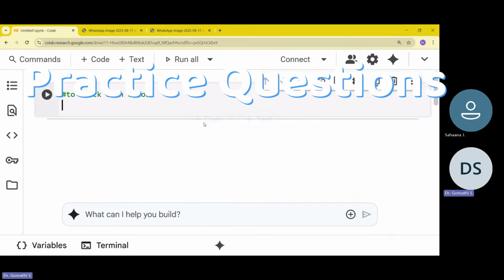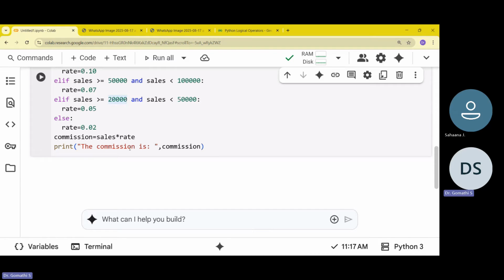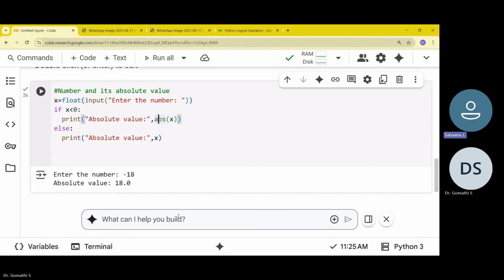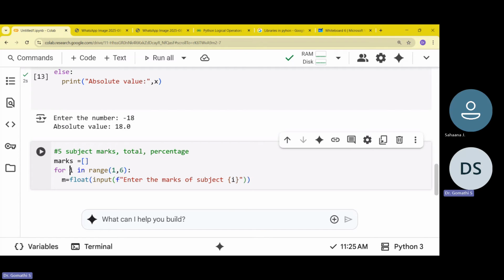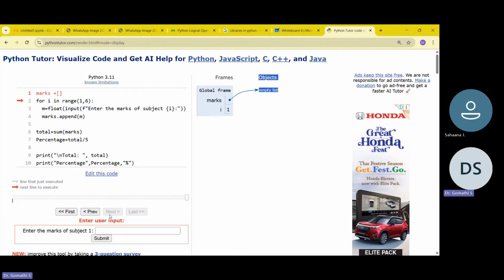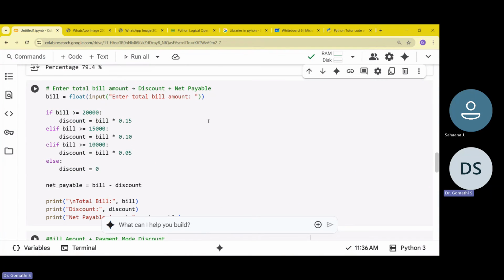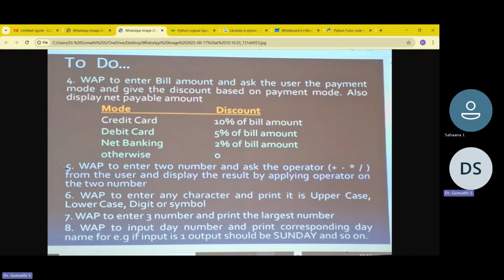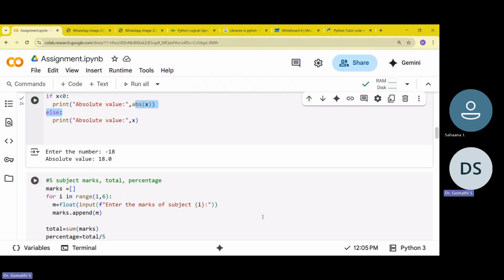CBSE Class 11 Computer Science Python Programs | Important Revision for Exams 2025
Title: CBSE Class 11 Computer Science Python Programs | Important Revision for Exams 2025

Description: Are you preparing for your CBSE Class 11 Computer Science exam? 🚀
In this video, we go through important Python programs for Class 11 to help you revise quickly and effectively.

✔️ CBSE Class 11 Python programs with explanations
✔️ Important revision questions for exams 2025
✔️ Step-by-step solutions for beginners
✔️ Best practice questions for Class 11 Computer Science

This video is perfect for last-minute revision, helping you score better in your school exams & CBSE board exams.

📌 Watch till the end for complete coverage of Class 11 Python syllabus programs.

➡️ Class 11 Python Revision Notes
➡️ Class 11 Practical Programs & Viva Questions
➡️ Class 12 Computer Science Python + SQL tutorials

Happy learning